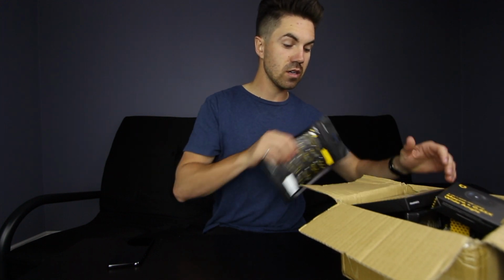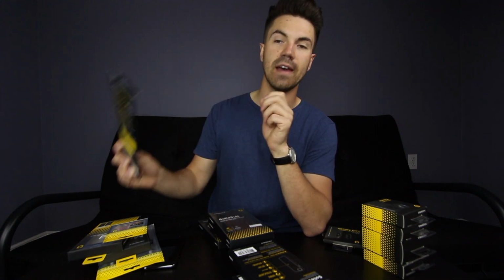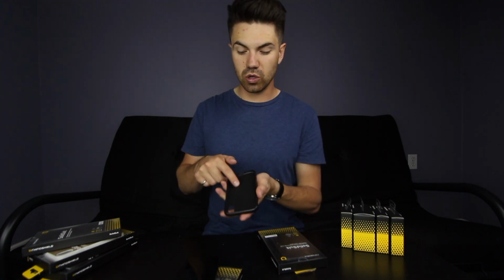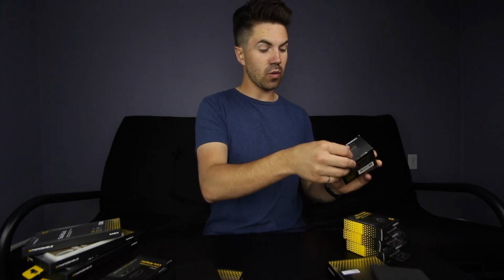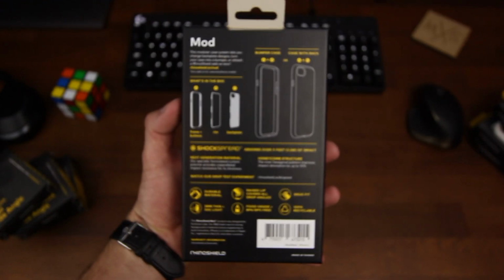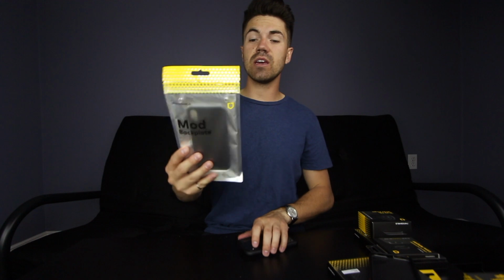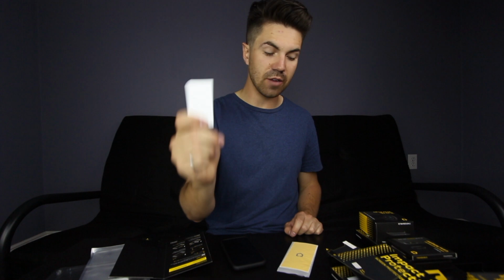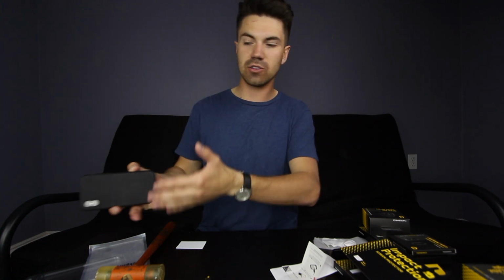The BEST Smartphone Cases - RhinoShield Review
This is the RhinoShield smartphone protection line up! My goodness, this is by far the best smartphone protection I've used. Everything from the Soild Suit, Mod bumper (which is a modular phone case btw), mod backplate (one clear one does come with the bumper), mod buttons, to the lens adapter and the many lenses that RhinoShield has to offer! AMAZING CASE!

And dont even get me going on that screen protector! It's amazing, I legit hit the screen with a HAMMER! WHATTTTTT!

I will contact the winner on June 10, 2017.

HARDING PO
RICHMOND HILL
ONTARIO
L4C9S3
CANADA